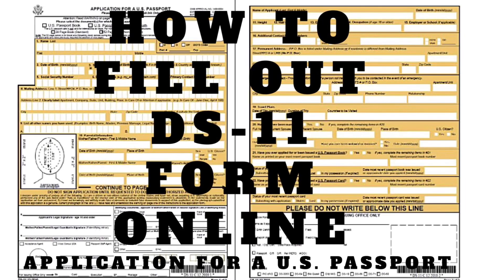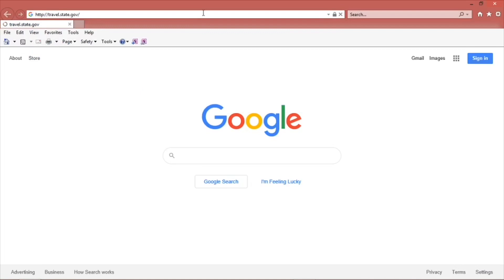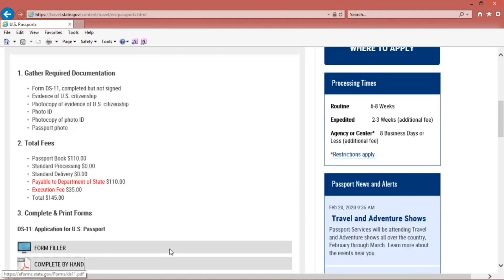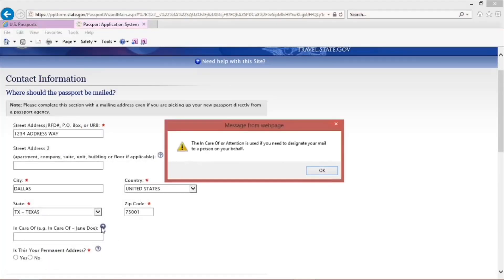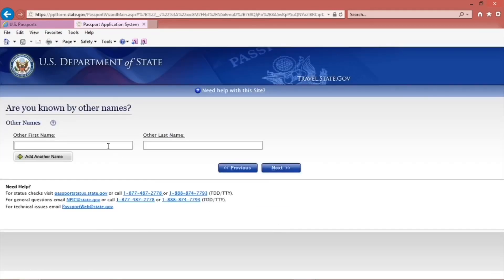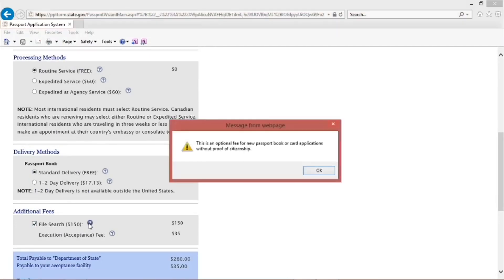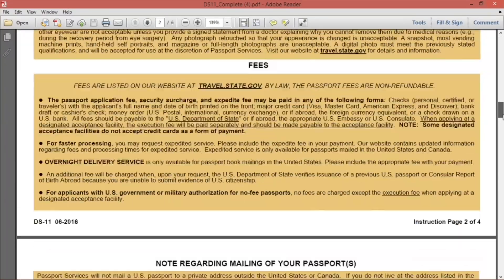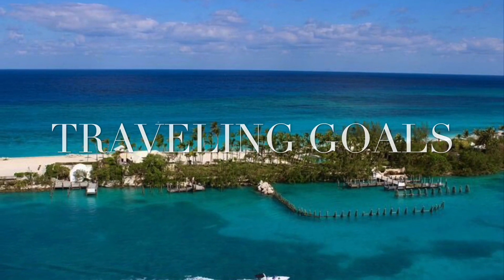How to Fill out DS 11 form online Application for a U.S. Passport form filler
How to fill out form DS 11 Online form filler Application for a U.S. Passport